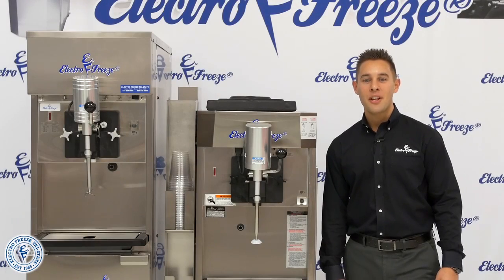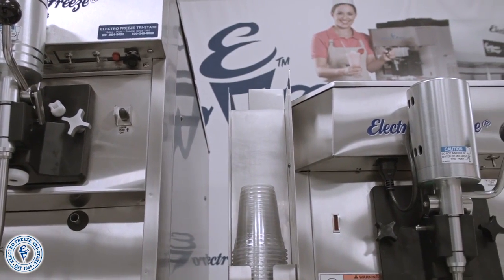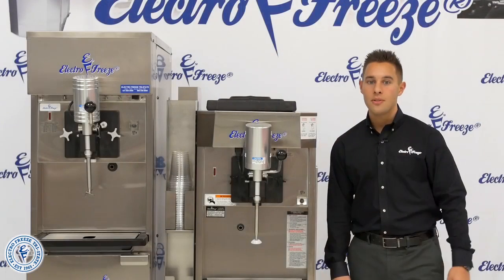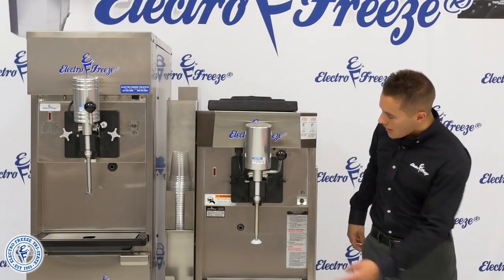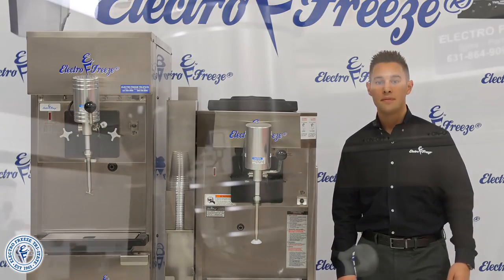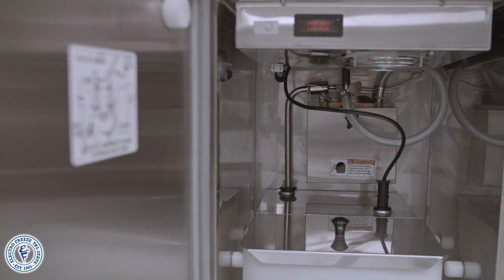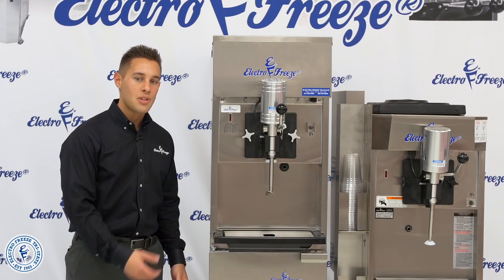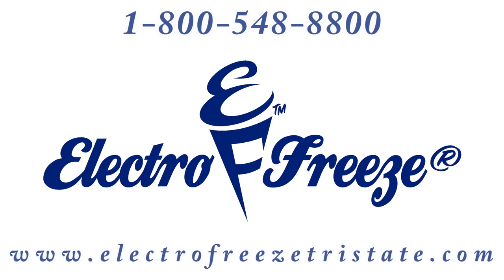Electro Freeze Shake Machine CS700 & 78RMT